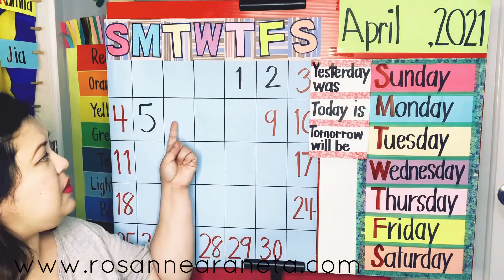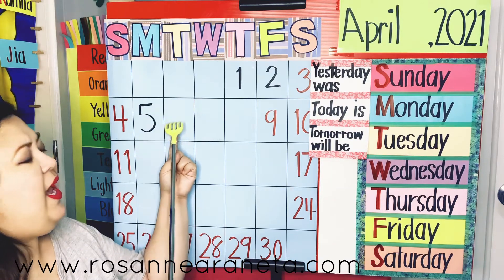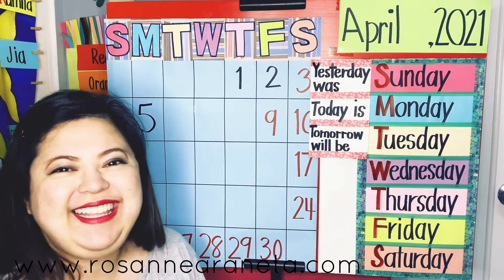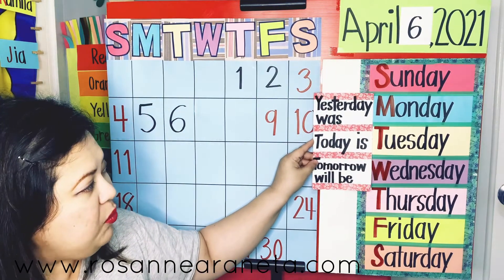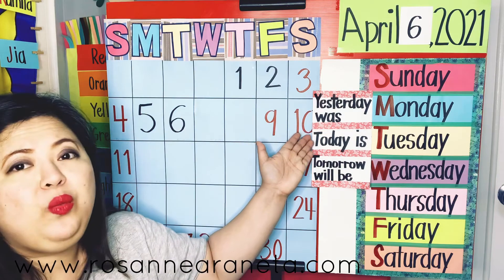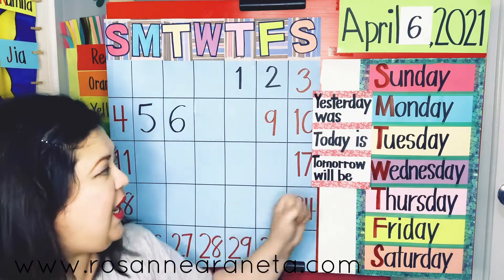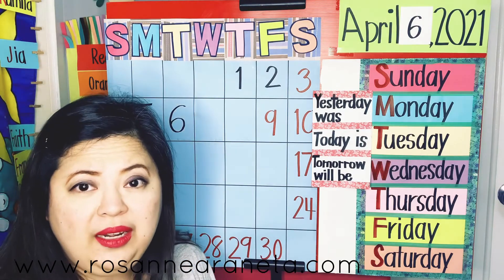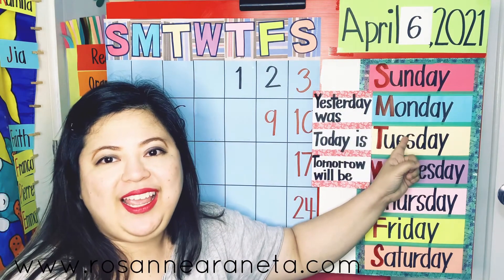April 6, 2021 Calendar for Circle Time with Teacher Rosanne and Starlettah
I’ve finally started uploading to my Youtube channel, “Teacher Rosanne and Starlettah”!

This is my second video and is a Circle Time video which discusses the calendar.  You may play it on Tuesday, April 6, so your kids, over the next few days, will get a sense of what time is and how fast/slow a day goes by.

Please help me make this learning channel reach as many kids as possible!

Let me know what lessons you’d like to see from me and I’ll see what I can do for you! ❤️❤️❤️

You may watch me paint florals (for adults) here: